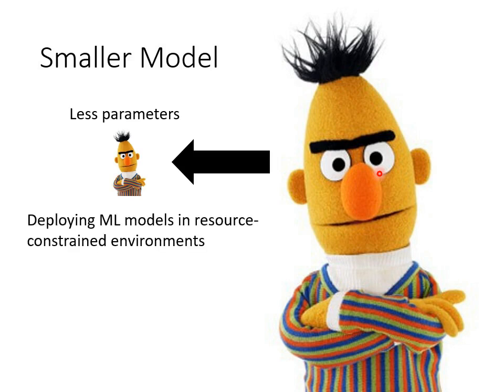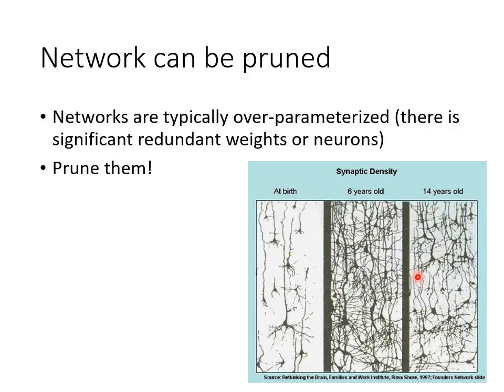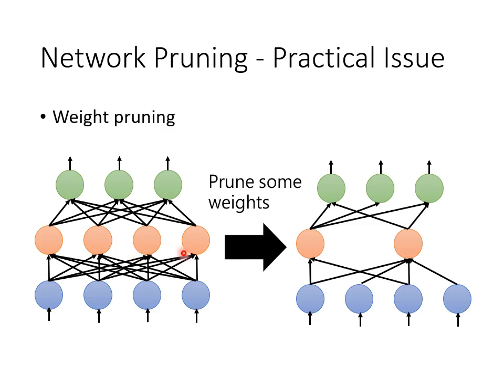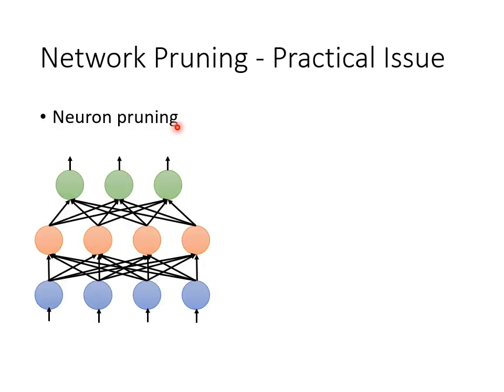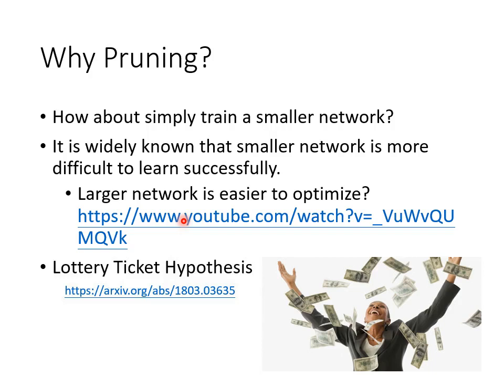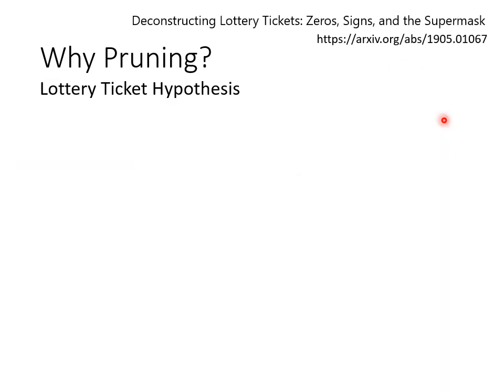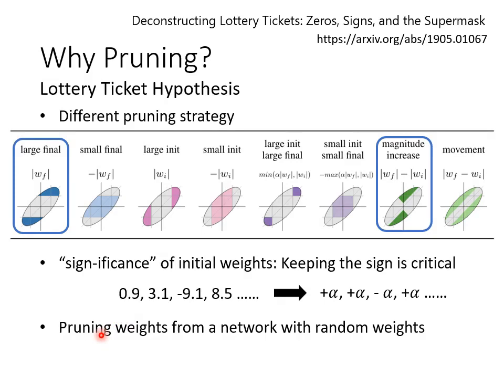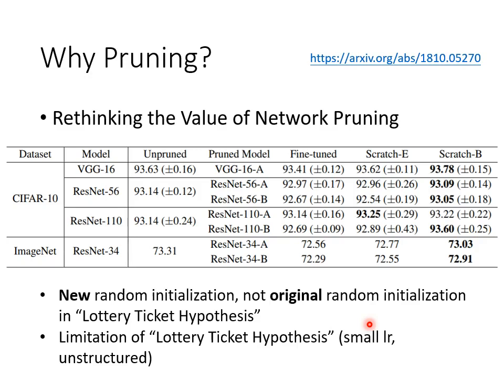[ML 2021 (English version)] Lecture 35: Network Compression (1/2)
ML2021 week15 Network Compression part 1